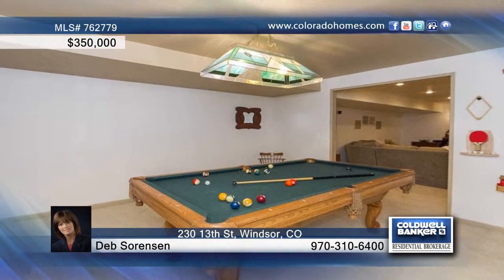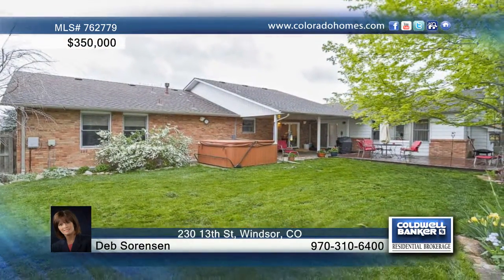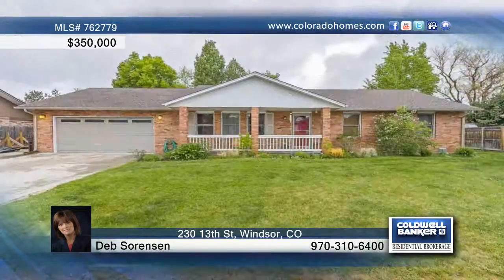230 13th St Windsor, CO Homes for Sale | coloradohomes.com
230 13th St, Windsor, CO
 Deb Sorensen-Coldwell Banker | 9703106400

Lots of CHARACTER in this solid brick home!  HUGE Master Suite with fireplace, plus a JR SUITE, and 3 more bedrooms. Wood Floors in large kitchen with open dining area.  Family Room with fireplace that adjoins the Rec Room for pool table, and BONUS ROOM with french doors.  Mature landscaping with spacious patio and hot tub which is included! Brand new shed for extra storage.  Centrally located within minutes to I-25 and walking distance to schools.  RV Parking, too!!  This home is a MUST SEE!